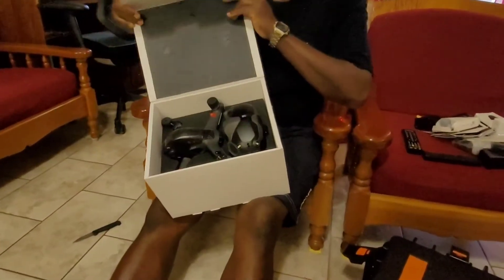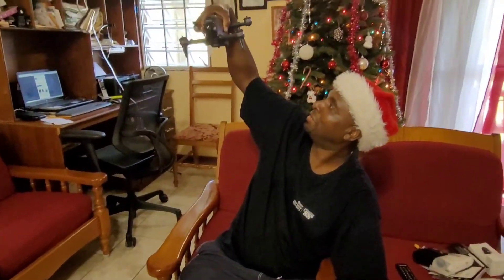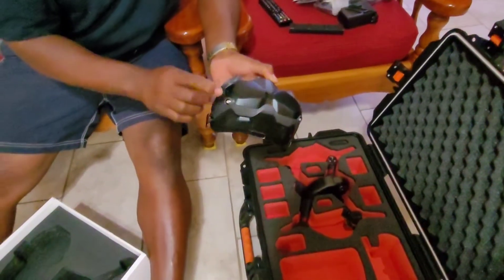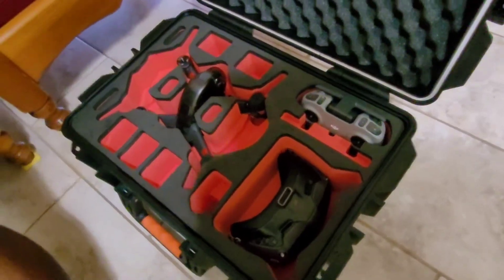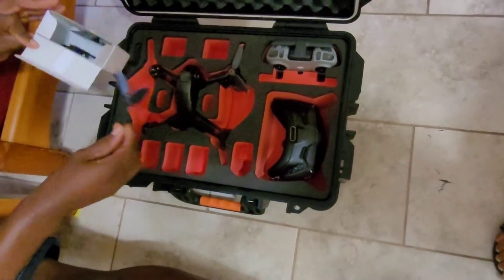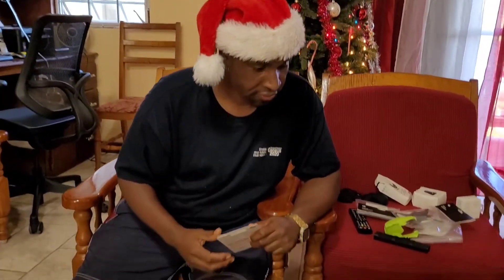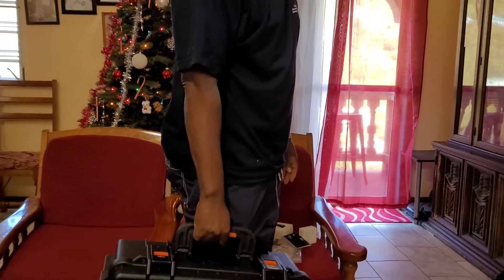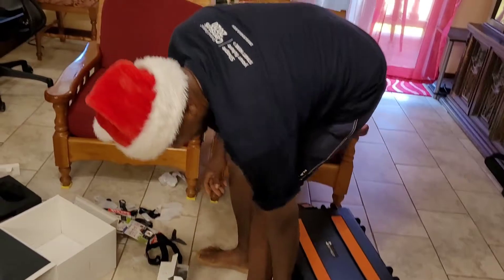DJI FPV unbox Skyreat hardcase